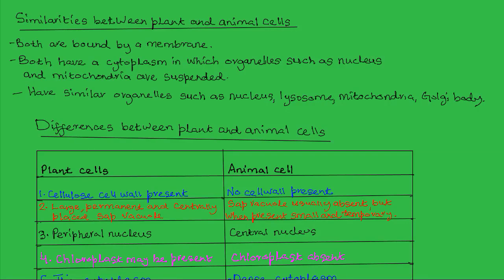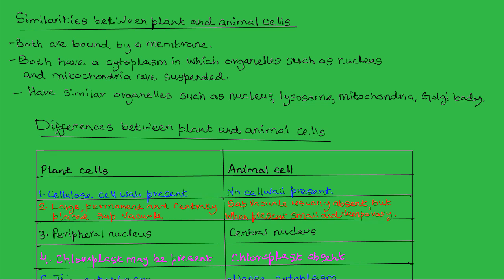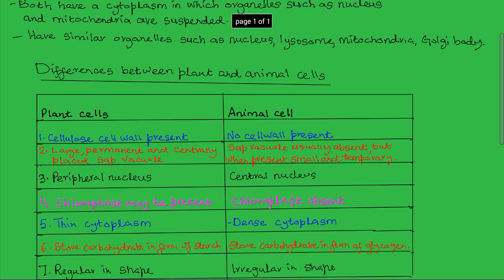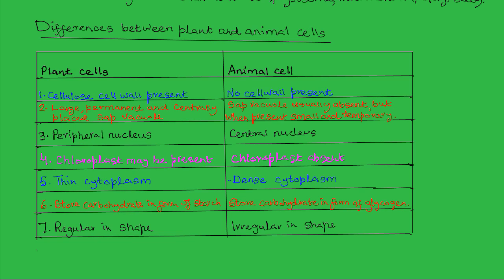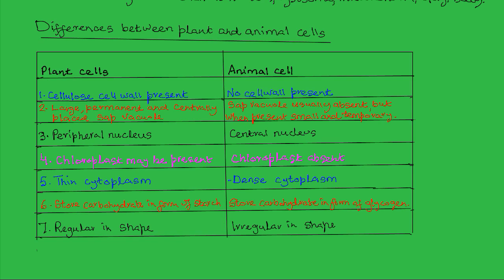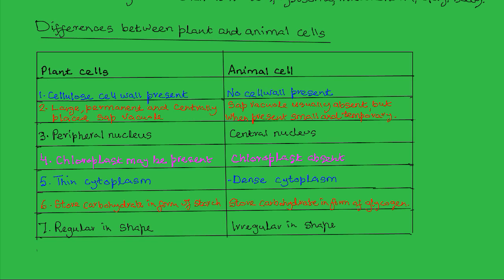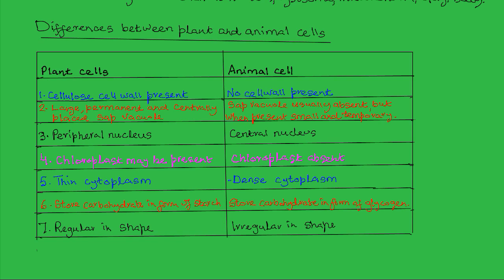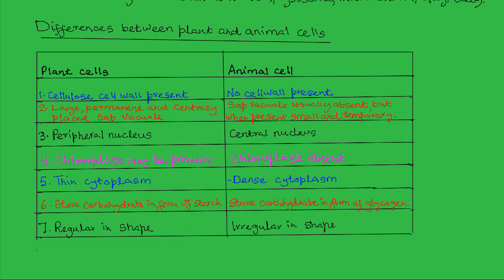Comparison between plant and animal cells